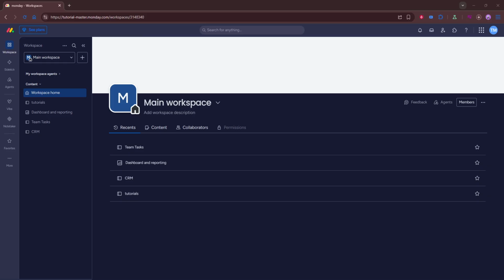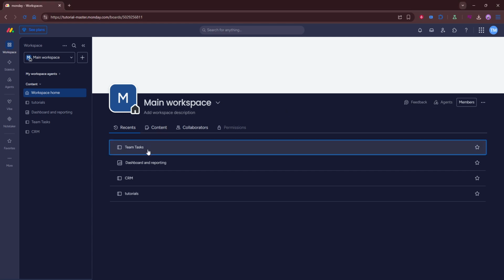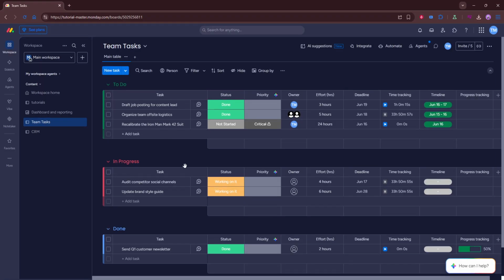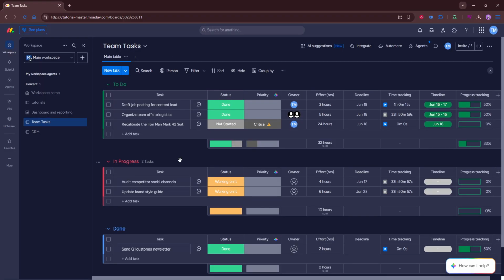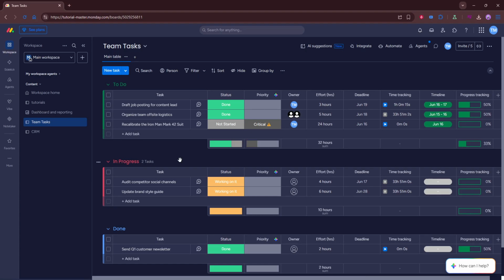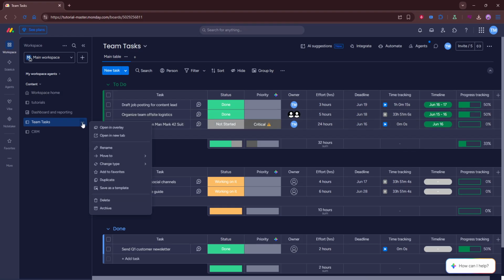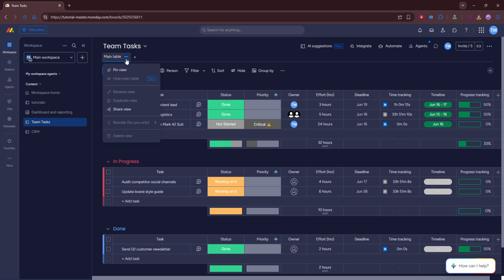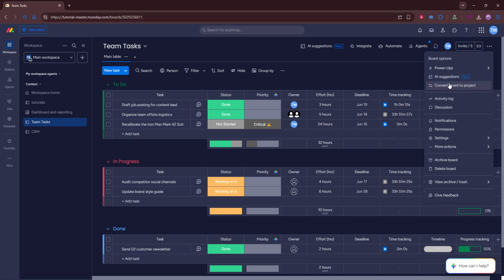How To Back Up Board Data In Monday.com [Step By Step Guide]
In today's video we cover How To Back Up Board Data In Monday.com [Step By Step Guide]